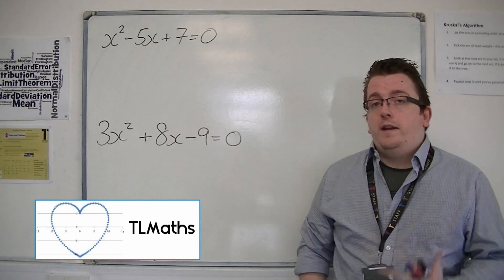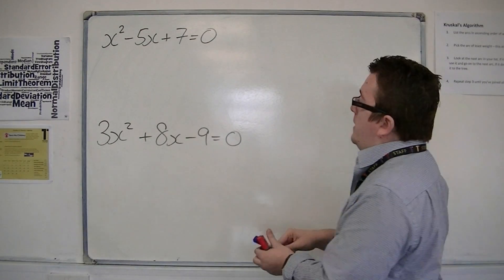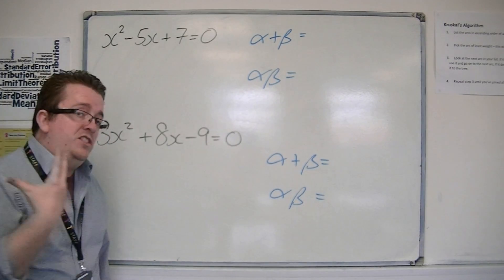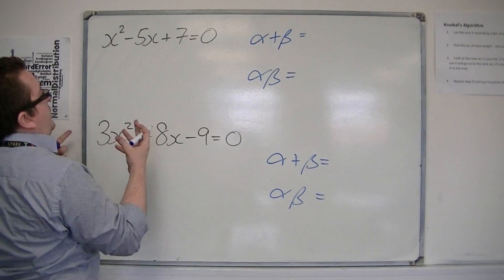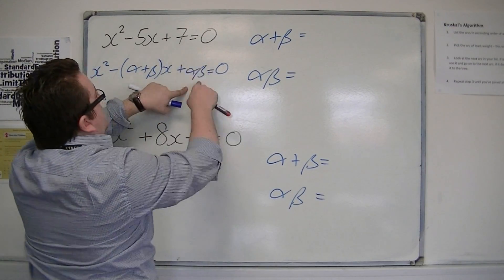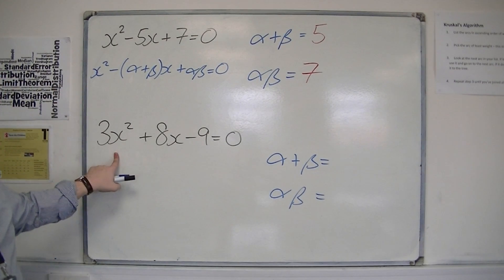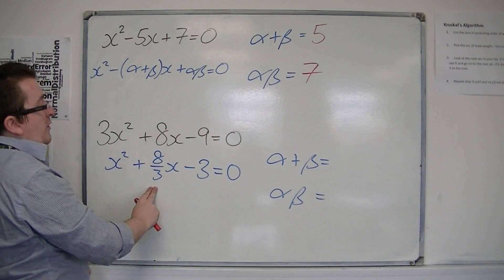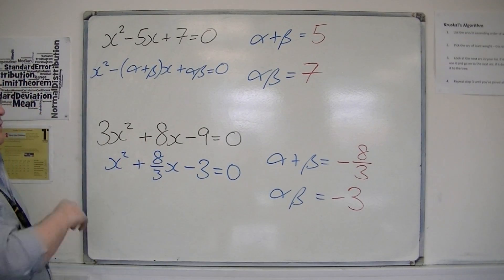AQA Further Pure 1 (FP1) 1.02 Identifying the Sum and Product of the Roots